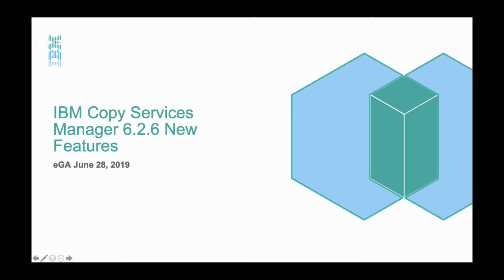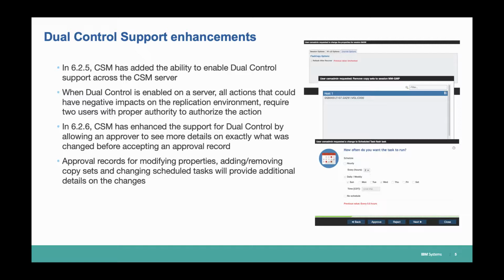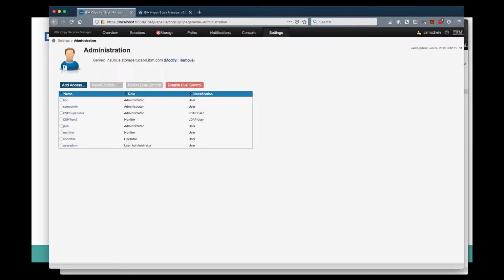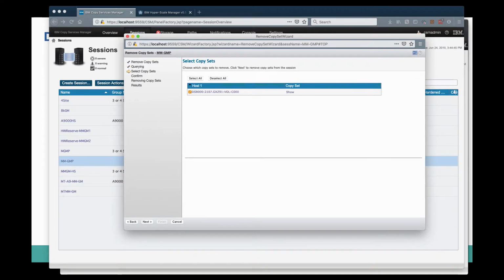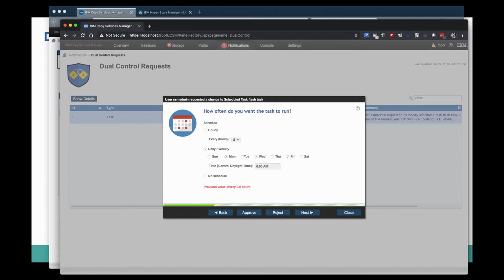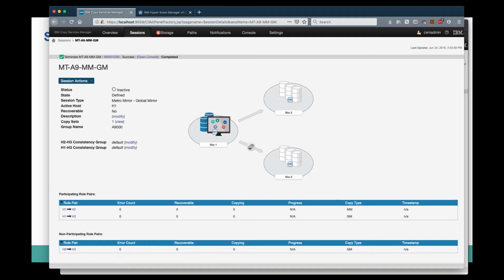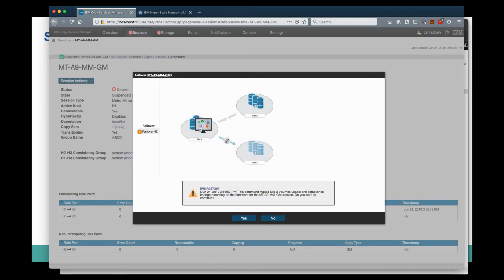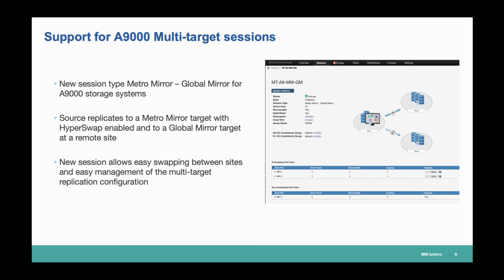What's New in Copy Services Manager 6.2.6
Find out about the latest features in IBM Copy Services Manager release 6.2.6.

- 1:37 Enhancements to Dual Control Support
- 9:43 Support for A9000/A9000R Multi-Target Metro Mirror - Global Mirror